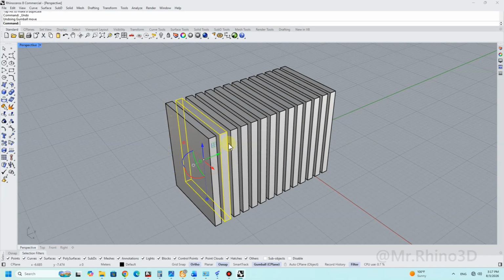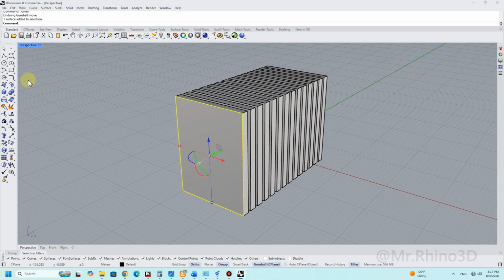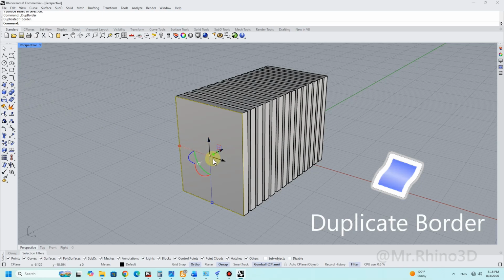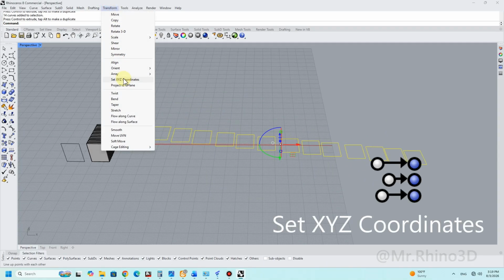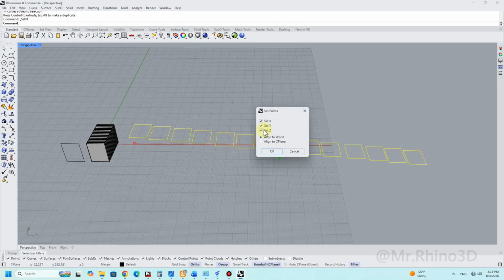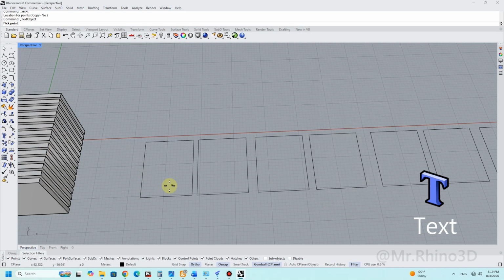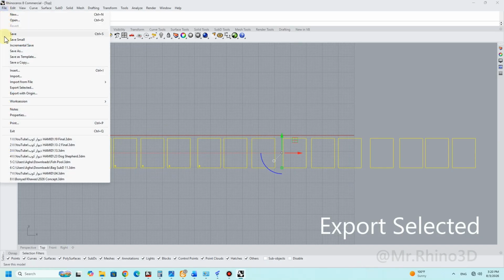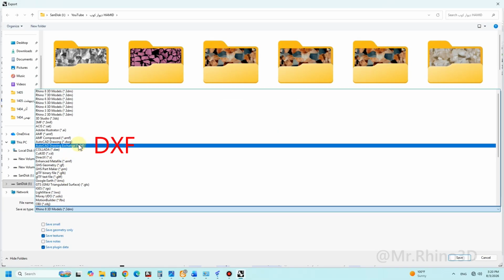Simple Modeling in Rhino 3D: Essential Commands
Master the foundational workflow of Rhino 3D with these essential commands. Whether you are an architecture student or a product designer, these tools are the building blocks for creating complex geometry with ease and precision.

In this tutorial, we break down the most important commands to help you model faster and avoid common beginner mistakes.